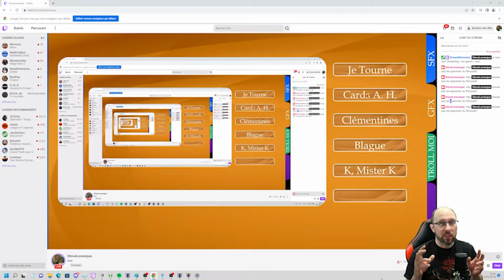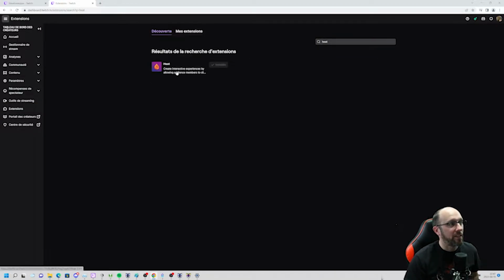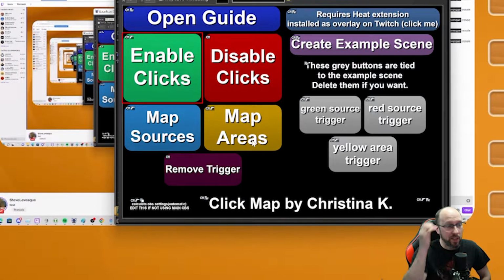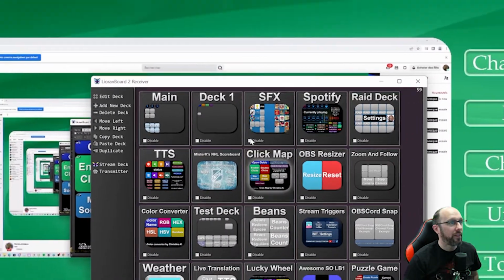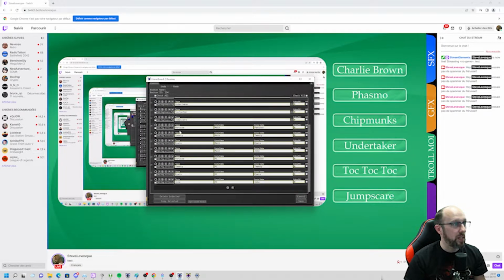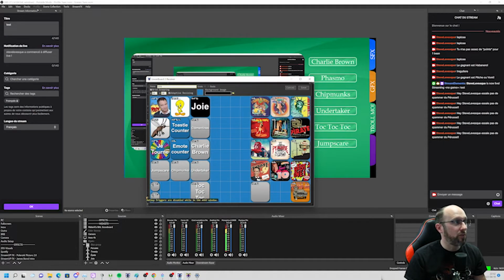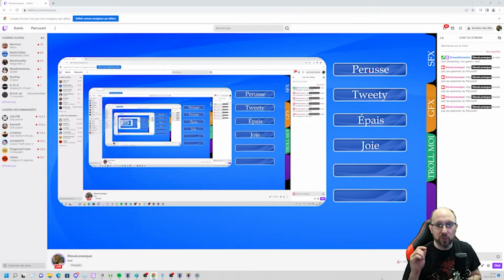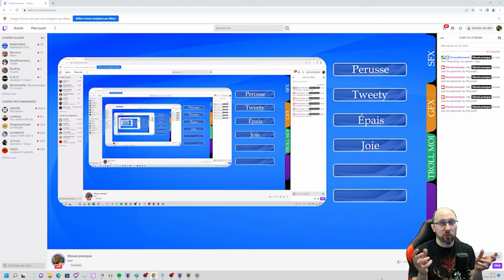Lioranboard #14 - Click Map Extension (EN)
In this video, we will make your stream interactivity to the next level.

*First, Sorry for my bad english :)

0:00 - INTRO
0:56 - SHOWING THE POSSIBILITIES
2:56 - EXTENSIONS NEEDED (HEAT AND CLICK MAP)
4:50 - MAP SOURCES AND MAP AREAS
9:50 - SETTING THE TRIGGER
11:11 - ROUND UP